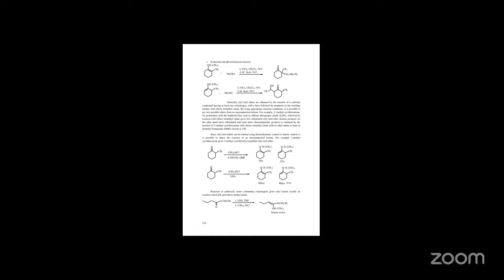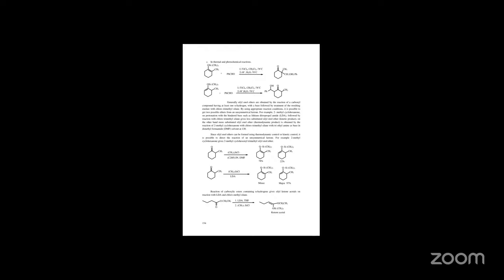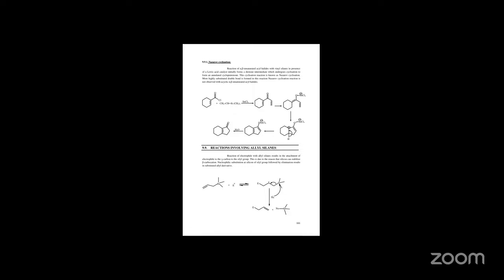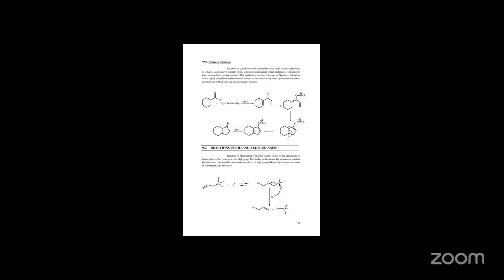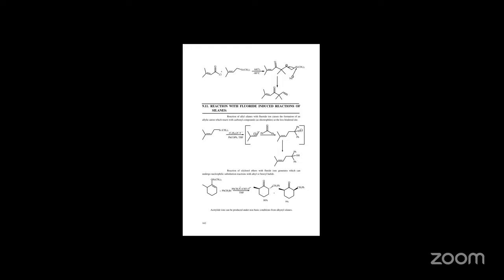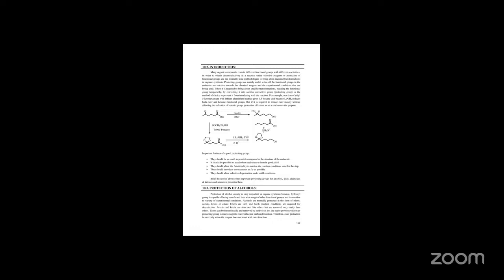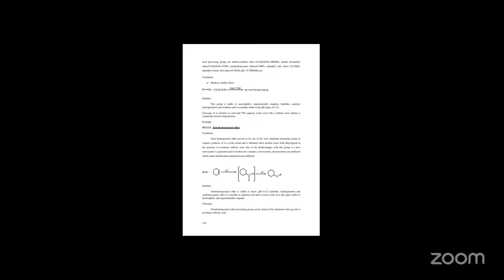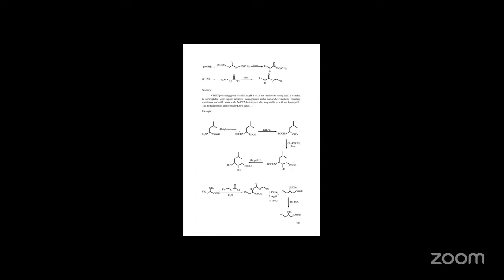PG-2nd-Yr-Course - 5 : Organic Reaction Mechanisms, Pericyclic Reactions